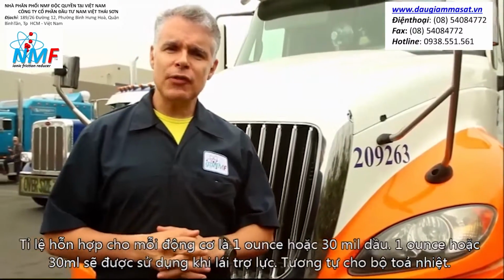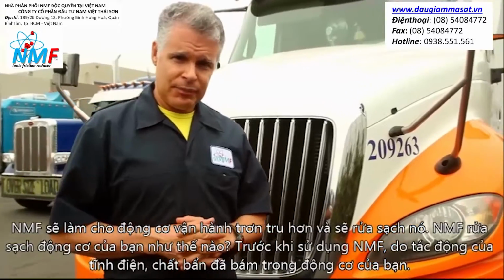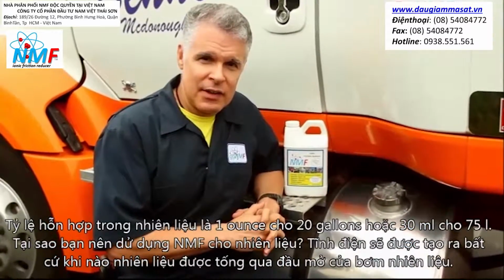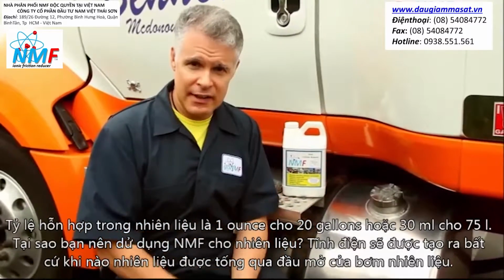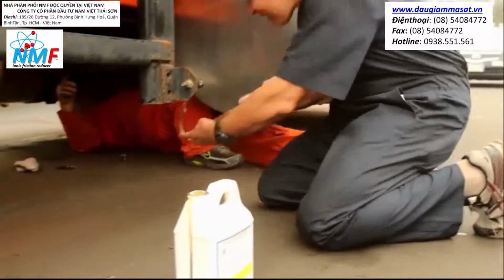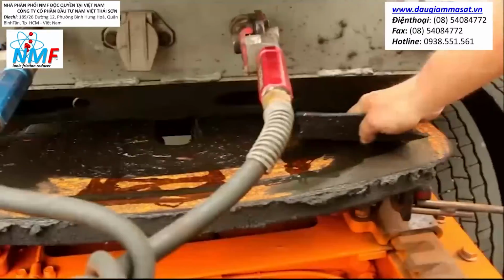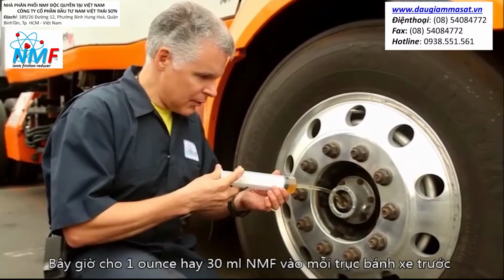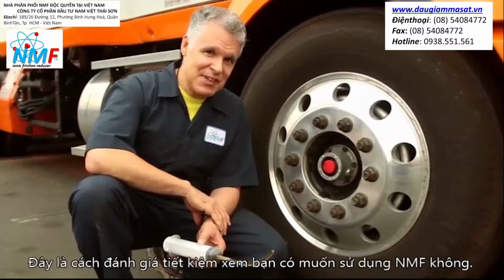Hướng dẫn sử dụng NMF cho Xe bán tải-Xe Bus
Về NMF dầu ion giảm ma sát:
Sản phẩm này là một hợp chất hydrocarbon có màu hổ phách nhạt đến màu nâu. Nó không chứa bất kỳ hóa chất được liệt kê như là một chất gây ung thư hoặc biến đổi gien bởi OSHA, IARC Khảo sát Chuyên môn hoặc Chương trình Độc học quốc gia (Mỹ). Nó không chứa bất kỳ chất phá hủy tầng ozone hoặc kim loại nặng và tuân theo Đạo Luật RCRA-khí sạch năm 1991. Nó không yêu cầu ghi nhãn vật liệu độc hại DOT.
Được chứng nhận bởi Giải đua xe đầu kéo chuyên nghiệp trong hệ thống Giải đua xe tải vô địch thế giới

John Condren, CHAMPTRUCK® giám đốc điều hành, cung cấp đánh giá này:
“CHAMPTRUCK® WORLD SERIES các đội đua tham gia sử dụng NMF thử nghiệm có nhiệt độ giảm đáng kể,giảm độ rung và động cơ sạch hơn.”

NMF có những tính năng vượt trội như sau :
 √ Giảm hao mòn và nhiệt độ
√ Kéo dài tuổi thọ từng bộ phận trong động cơ
√ Tăng hiệu quả
√ Làm sạch
√ Tăng khoảng thời gian thay nhớt
√ Làm mượt chuyển động
√ Làm giảm độ rung và tiếng ồn
ASTM D4172 là tiêu chuẩn đo lường đáng tin cậy về việc giảm ma sát của các kỹ sư SAE.
Trong thử nghiệm này, NMF giảm hao mòn 22 % và giảm ma sát toàn phần 36.6 %. Điều này chưa từng có trong các nền công nghiệp vận tải.
NMF ™ là nhãn hiệu  đăng kí độc quyền của phòng thí nghiệm sản phẩm Lehnerd phát triển .Sản xuất tại Arkansas cho công ty GoNMF.

LỢI ÍCH: Giảm ma sát • Làm sạch các bộ phận • Nhiệt độ thấp hơn • Tăng tuổi thọ của các bộ phận • Tăng hiệu quả • • Tăng khoảng thời gian thay nhớt • Giảm rung và tiếng ồn

TIẾT KIỆM NHIÊN LIỆU
Với NMF, hiệu quả nhiên liệu thông thường sẽ tăng lên, đặc biệt là cho xe đường dài lớn với nhiều điểm ma sát.

NMF an toàn với mọi loại động cơ, phù hợp với tất cả loại nhớt với tỉ lệ trộn 30 ml( 1oz) cho mỗi lít nhớt.

       NMF Việt Nam:
            CÔNG TY CỔ PHẦN ĐẦU TƯ NAM VIỆT THÁI SƠN
Địachỉ: 189/26 Đường 12, Phường Bình Hưng Hoà, Quận BìnhTân, HCM

           NMF USA :
GoNMF.com
 Joe Lehnerd
Lieutenant Colonel (retired), U.S. Air Force
CEO, GoNMF